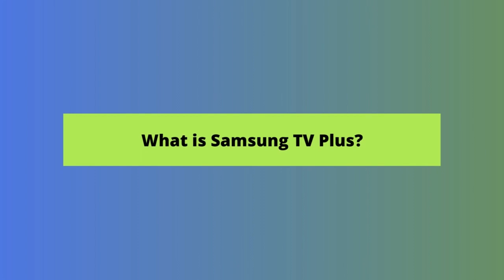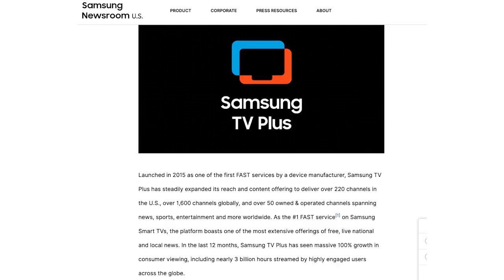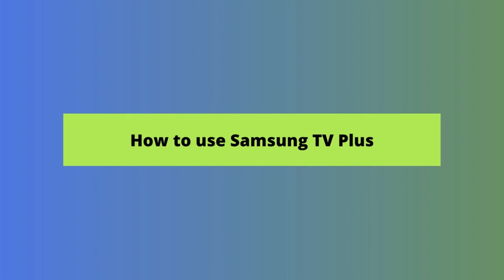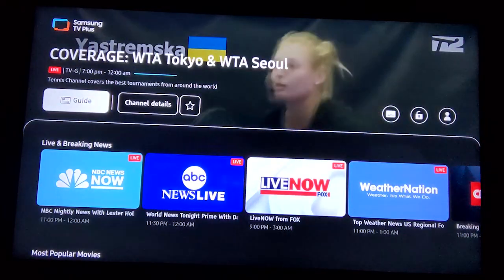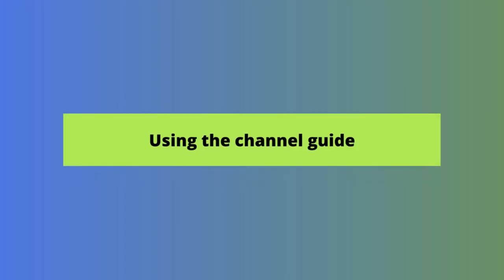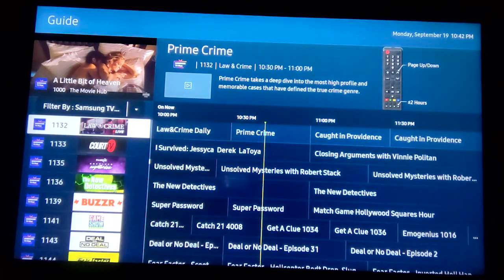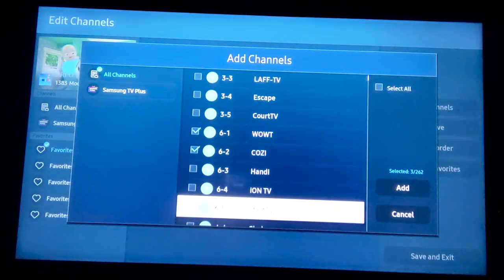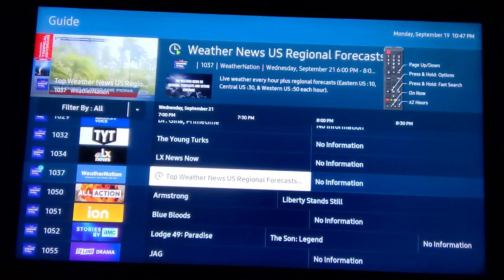Samsung Plus TV Review | Is the Free Streaming Service Worth it?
Samsung TV Plus is another app in the growing free, ad-supported streaming service space. While not new, the Samsung TV Plus app is expanding what it offers and if you have a Samsung TV, it could be a good fit for you.

It offers hundreds of free channels of local and national news, free TV shows and movies, and even some sporting events.

The service won’t replace everything for you. But if you want to reduce your streaming budget it’s a legitimate option to supplement some content.

Watch our Samsung TV Plus review to see how it compares to other free streaming services and if it’s worth trying.

Quick Jump Sections:
0:00 - Samsung Plus TV Review
1:25 - What channels are on Samsung TV Plus?
2:44 - How to use Samsung TV Plus
4:24 - How to use the channel guide
5:29 - Settings and features
7:43 - Is Samsung Plus TV worth it?